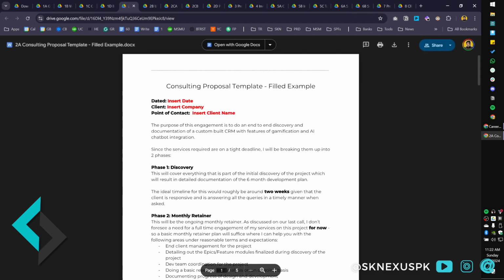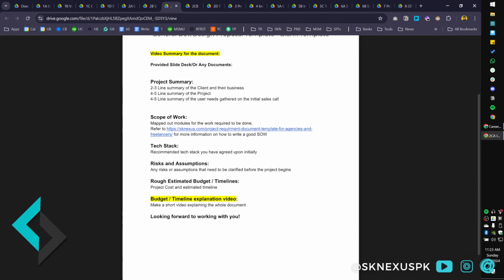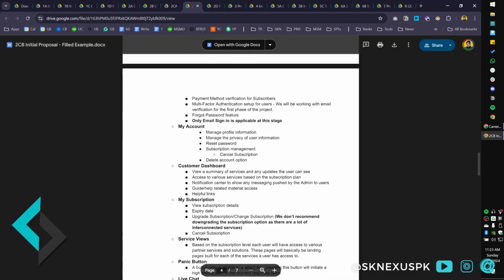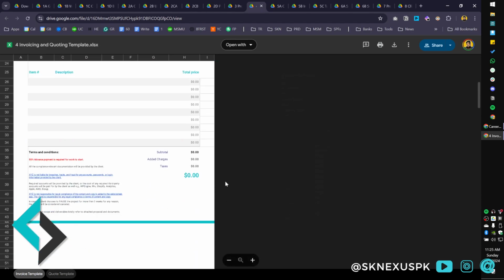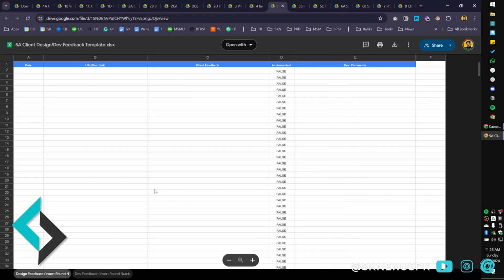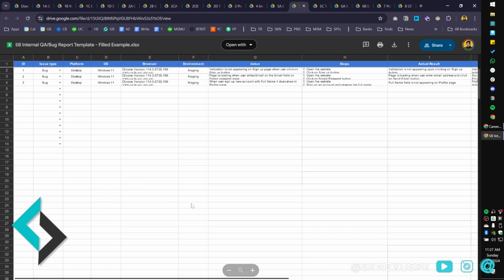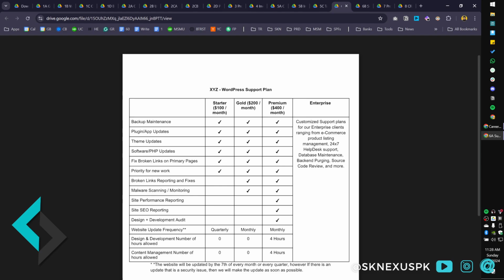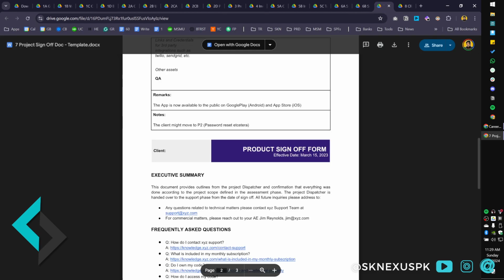Agency Starter Kit - Software Design and Development Agency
Includes:
1 - Pre kickoff and onboarding questionnaires
2 - Proposal templates in various formats
3 - Contract templates
4 - Invoicing and Quoting templates
5 - Client feedback documentation
6 - QA and Bug Tracker template
7 - Task Tracker/Project Management template
8 - Support contract templates
9 - Project Sign off template
10 - CRM template